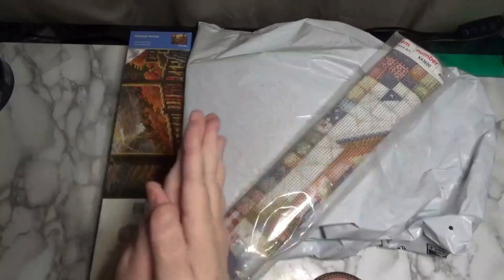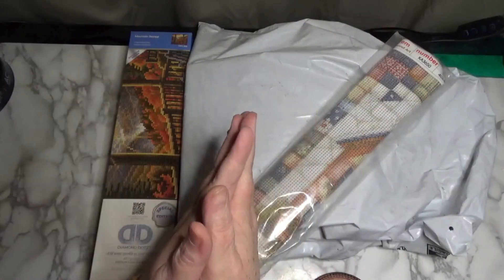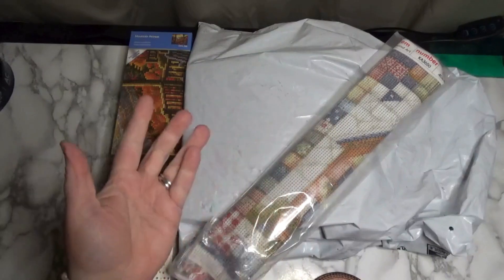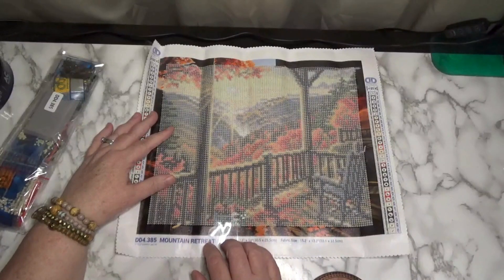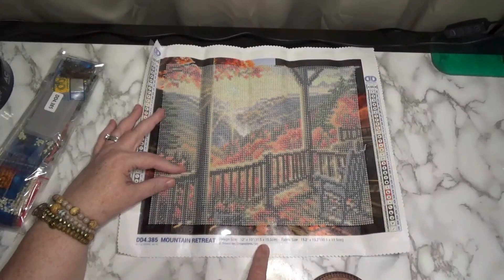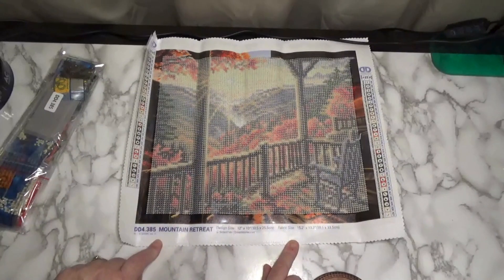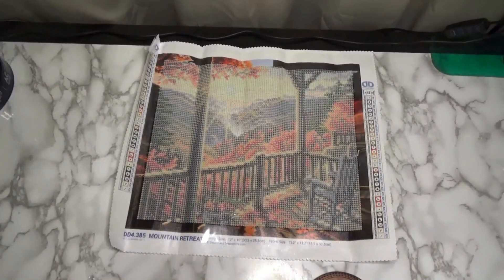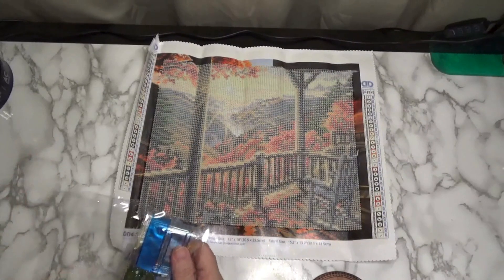We're Doing Something Different Today! 07/27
Hi friends! Hope you're enjoying your Saturday! I had a long week at work, and just wasn't able to host a live today, but I wanted to spend some time with you and share my recent temu order. I also unboxed the beautiful Diamond Dotz painting my Hot Toddie gifted to me.

Amazon Wishlist

Facebook Group:  Sassy Crafting Sisters & Misters